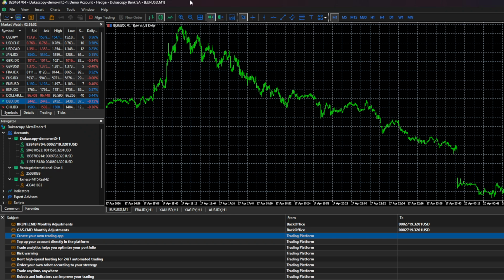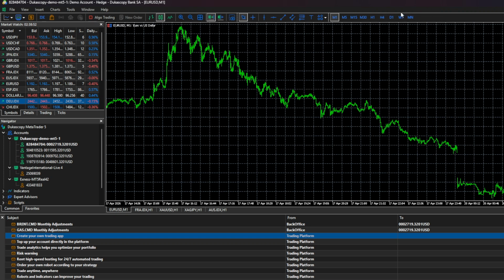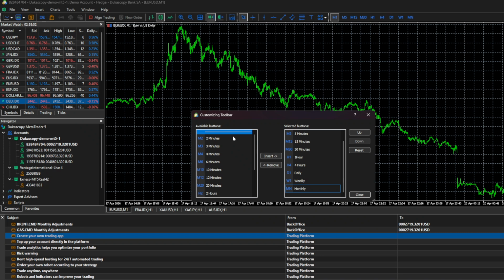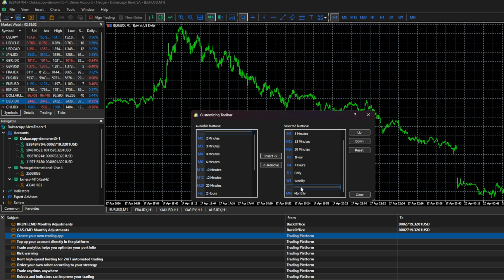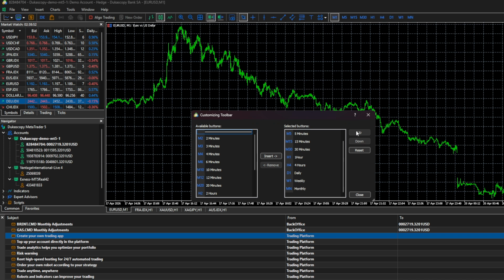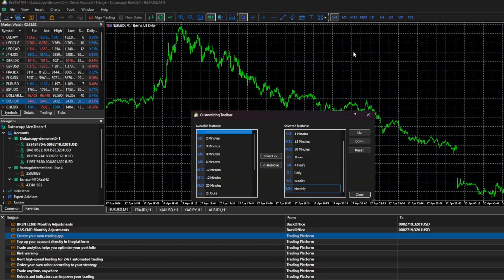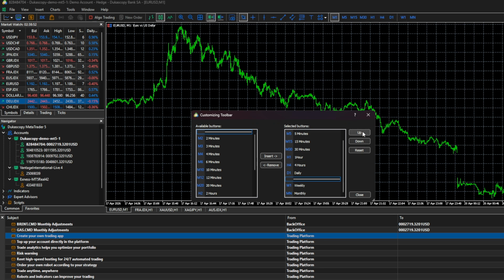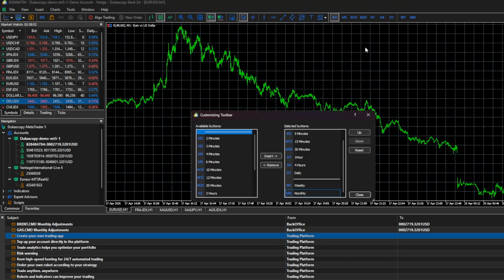How to Insert New Time Frames on MetaTrader 5 Desktop | Quick Tutorial 2026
In this video, you’ll learn how to insert new time frames on MetaTrader 5 Desktop so you can customize your charts and improve your trading analysis.